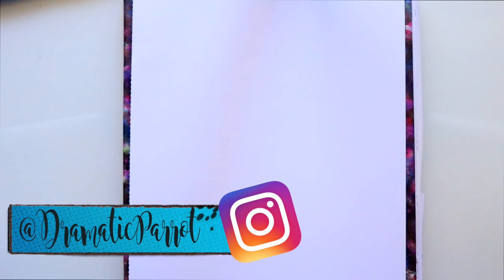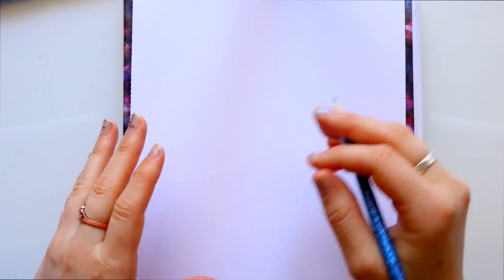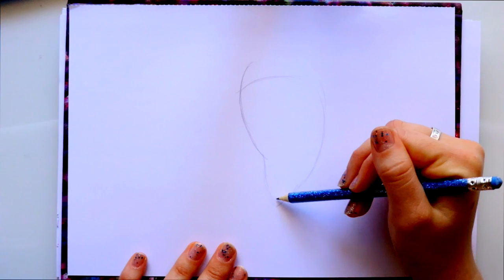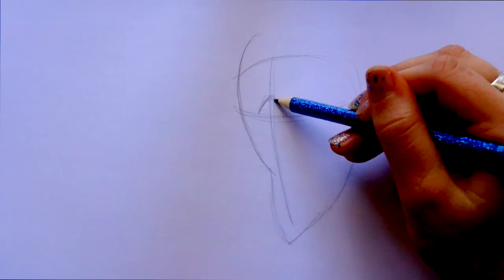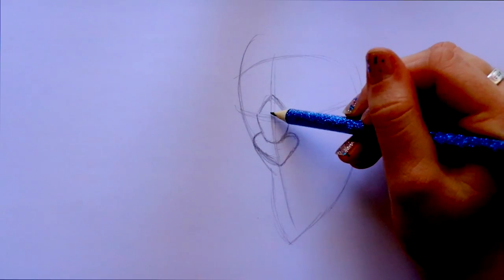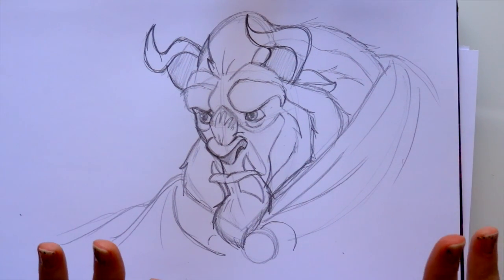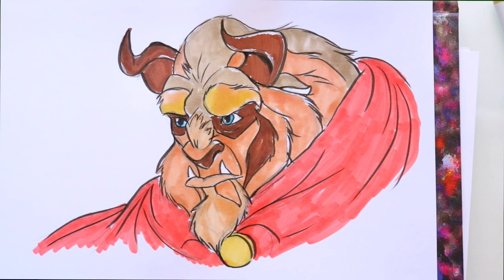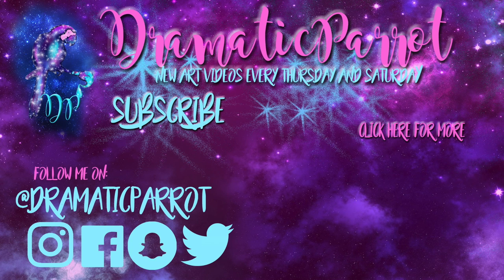How to Draw BEAST from Disney's BEAUTY AND THE BEAST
Well, we made a tutorial on Belle last week, now we are going to cover a tutorial on Beast from Disney's Beauty and the Beast. Now we have a tutorial on Belle and Beast! Looks like we are going to move on to Gaston next week!